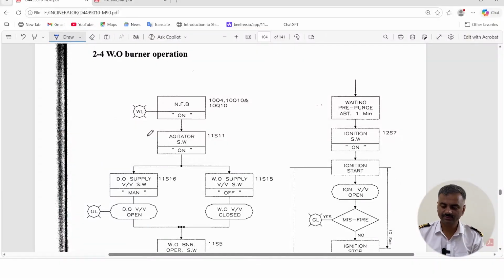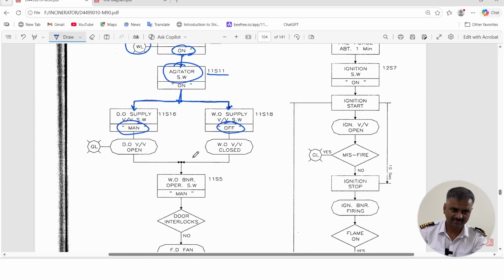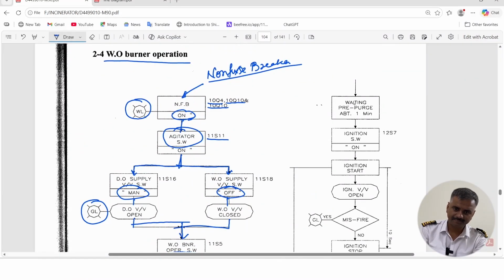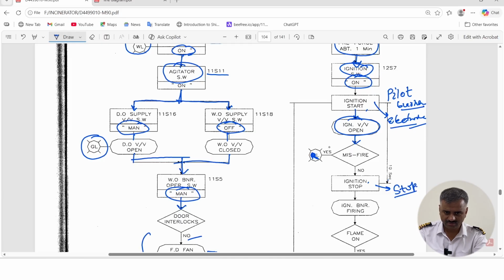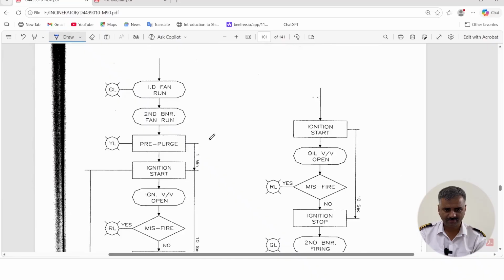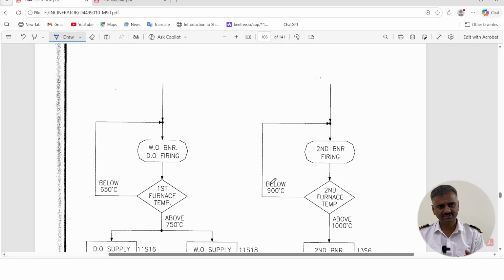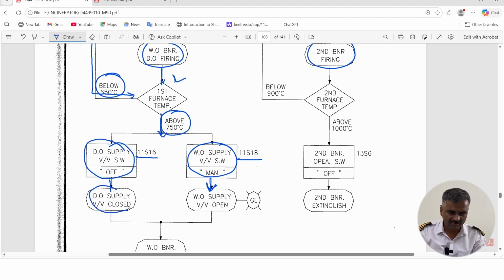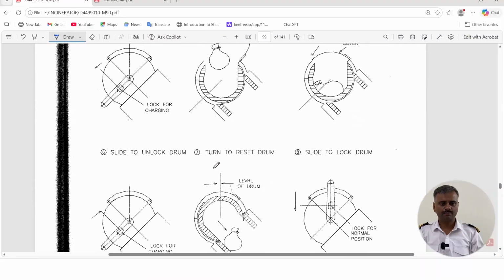Marine Incinerator Manual Flow Sequence | Step-by-Step Operation Guide